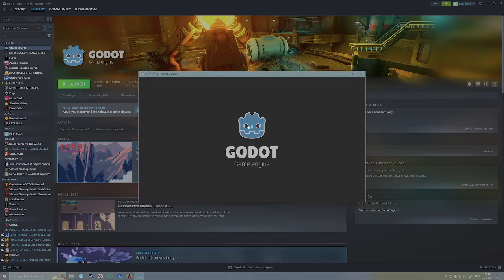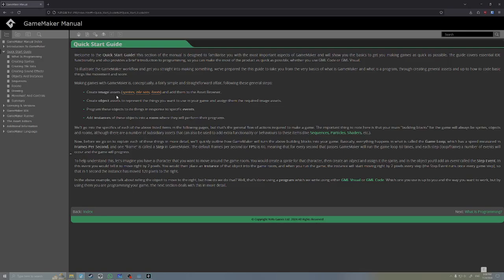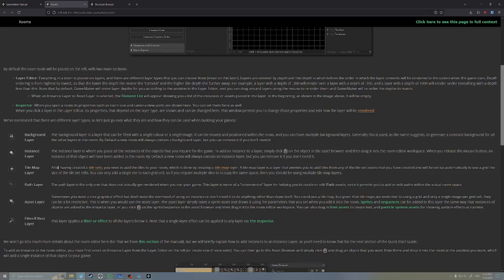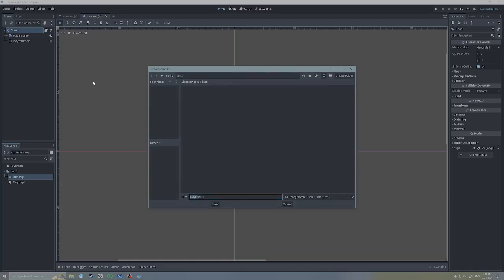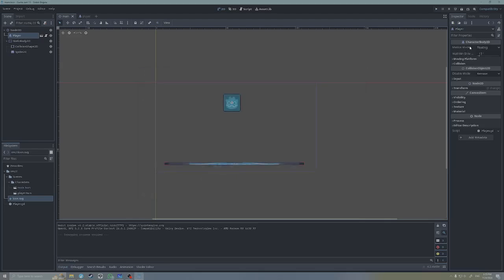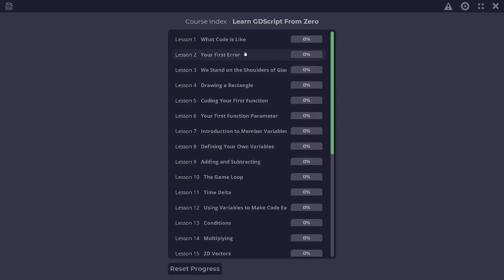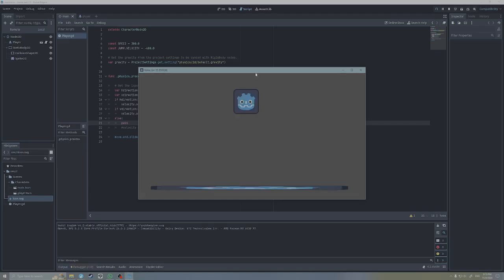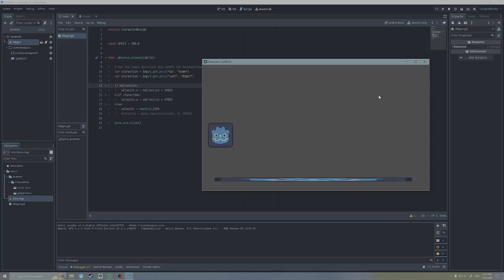7.24.2024.Finally Getting Onto Coding | PSGJ 15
Getting started and struggling to code properly in Godot.

Project for Pirate Game Jam 15